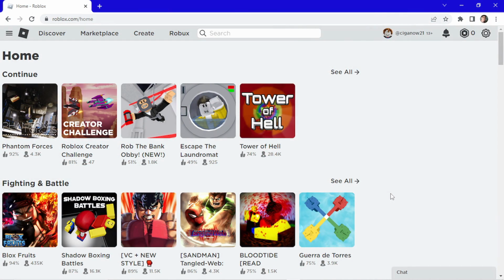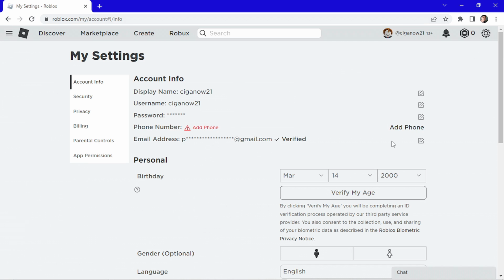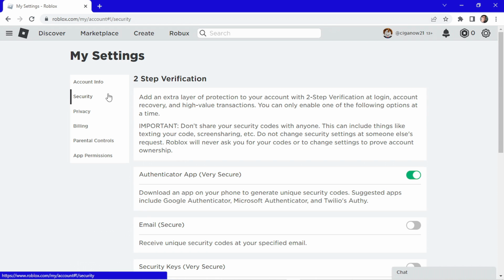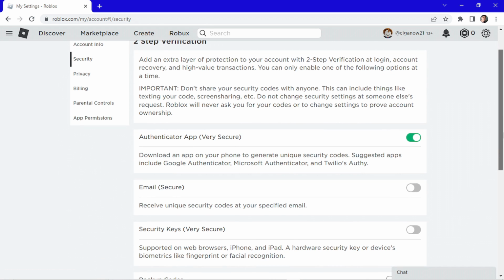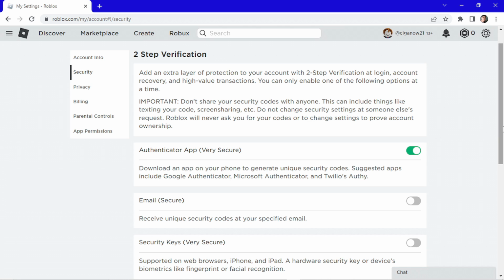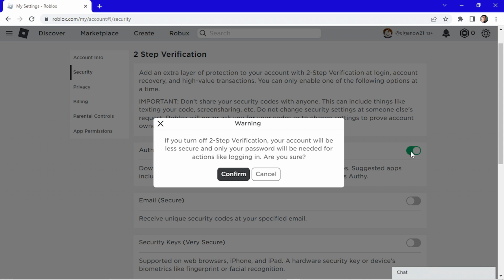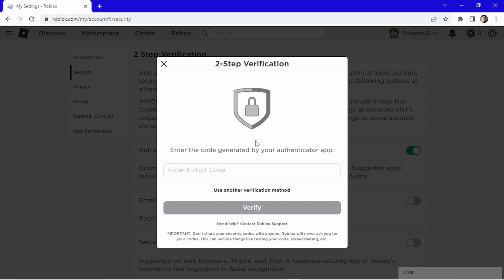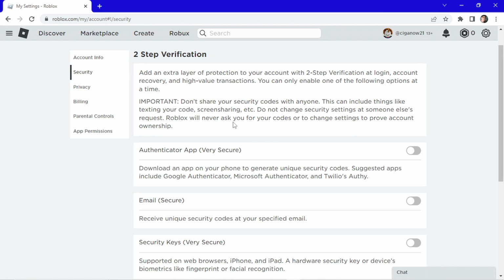How to TURN OFF Two Step Verification on Roblox DESKTOP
In this how-to video, we'll show you how to turn off two step verification on your Roblox desktop. This is useful if you want to be able to access your Roblox account without having to enter a code every time you log in.

If you need to turn off two step verification on your Roblox account, then this video is for you! We'll show you how to do it in easy step-by-step instructions, and how it will affect your account. So be sure to watch it and turn off two step verification on your Roblox desktop!